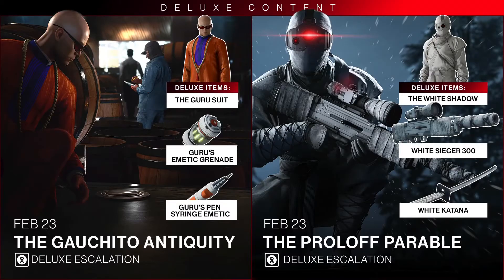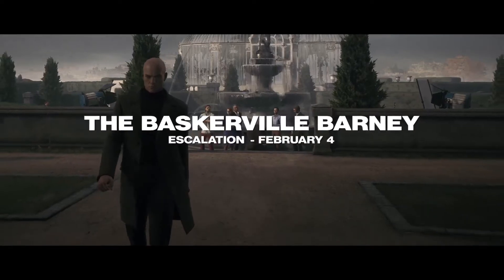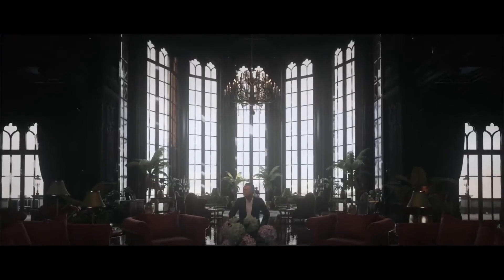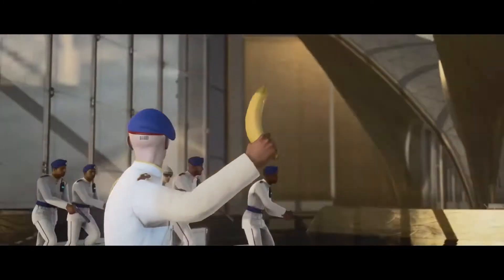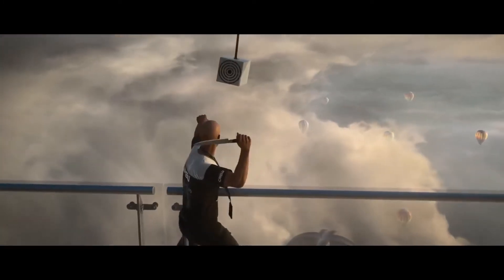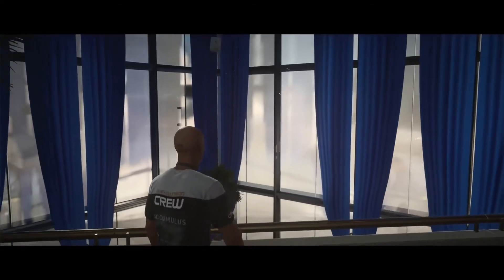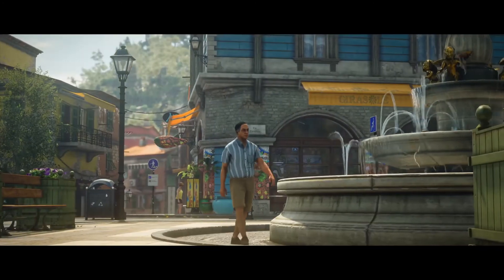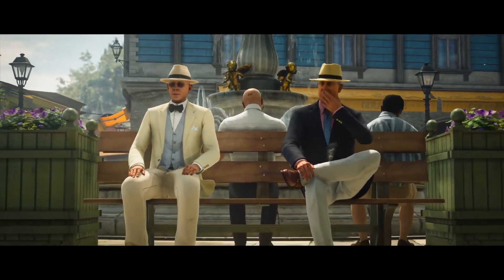HITMAN 3 - February Roadmap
HITMAN 3’s first content update is here!
We’re adding new and free content to the game every week in February for all HITMAN 3 players. Look out for Featured Contracts coming from MinnMax and KindaFunny, two new Escalations that will challenge your approach and an Elusive Target contract in Sapienza that includes two targets!
As well as all of this new content, we’re planning a patch in a few weeks that will bring fixes and tweaks to the game. We’ll give you a full rundown of what’s included and what’s changing closer to that time. That patch will also make sure you’re prepared for what’s still to come… The Initiation Protocol has started.